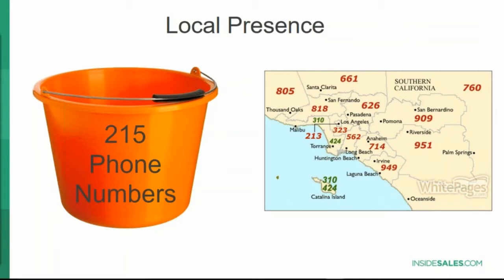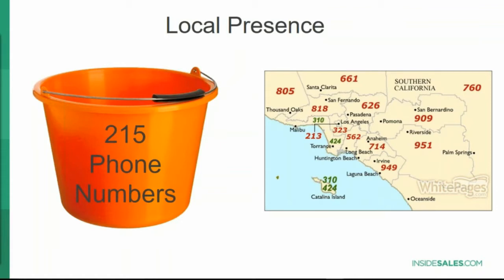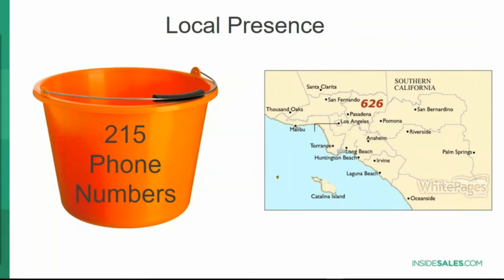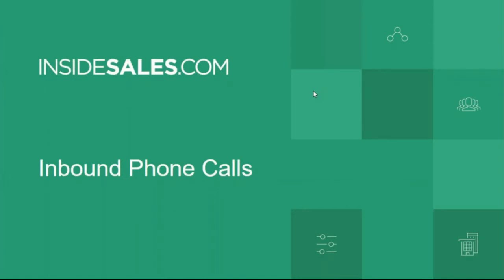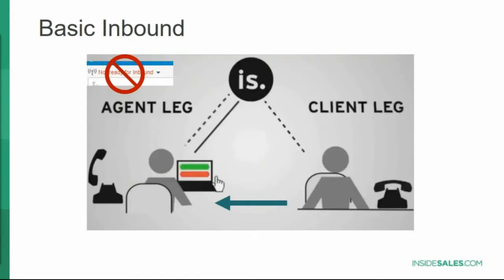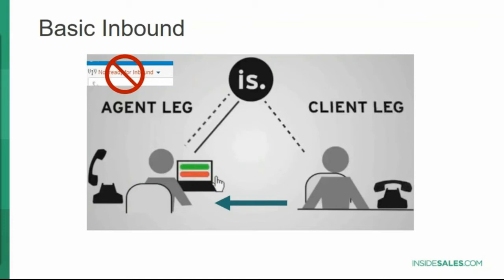Administrator / Manager Training for Insidesales.c